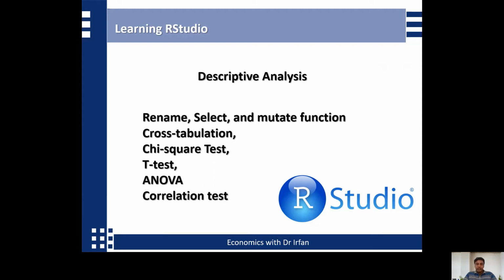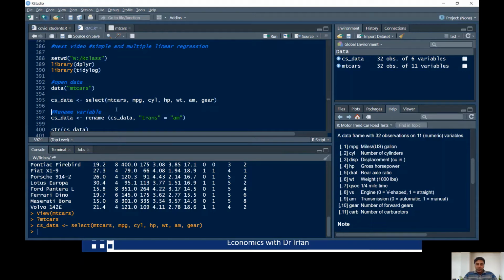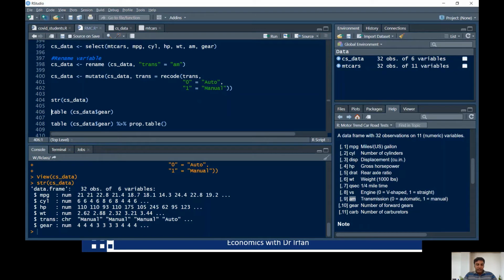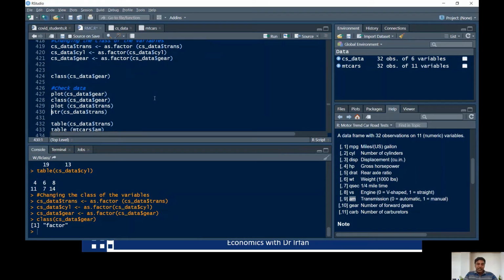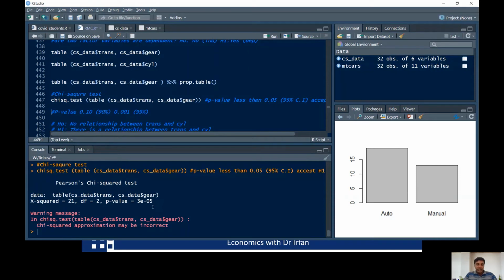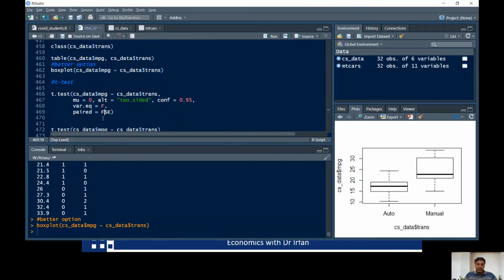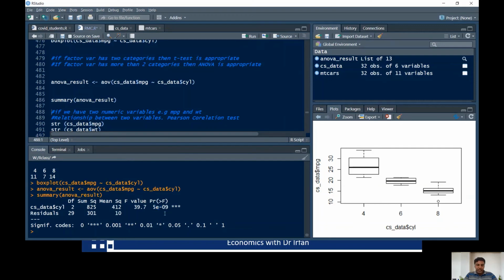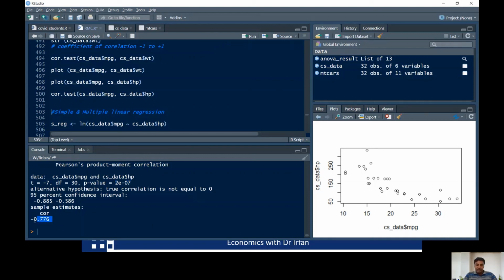Descriptive analysis, application of t-test, Chi-square test, ANOVA, and correlation test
When should we apply t-test, Chi-square test, ANOVA, and Correlation test and how we can apply these tests in RStudio. Simple and easy